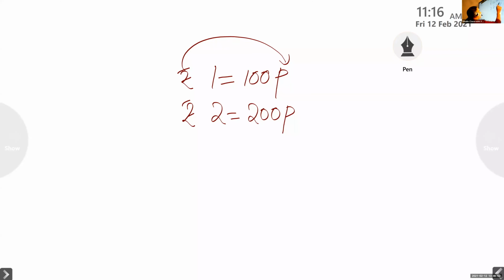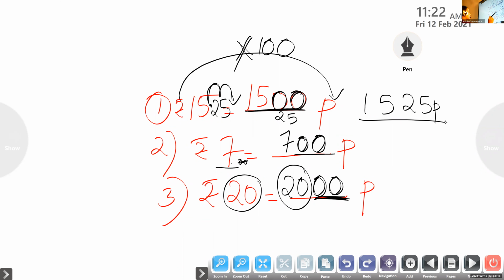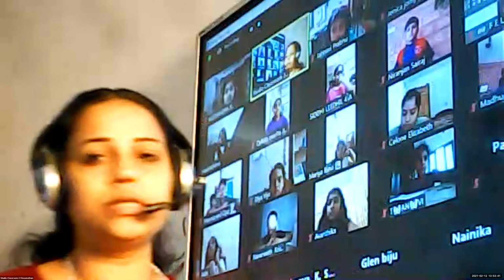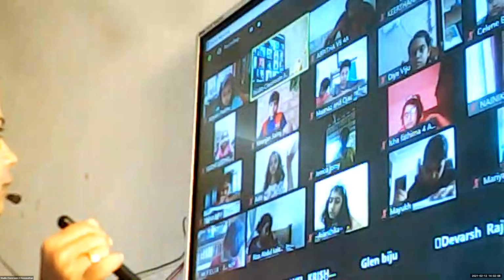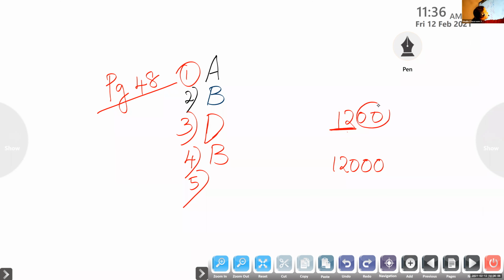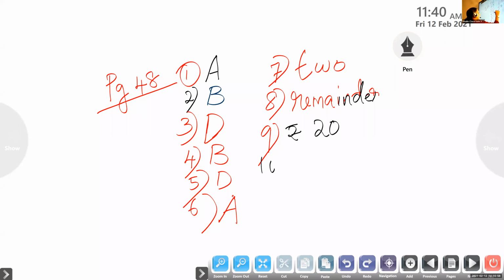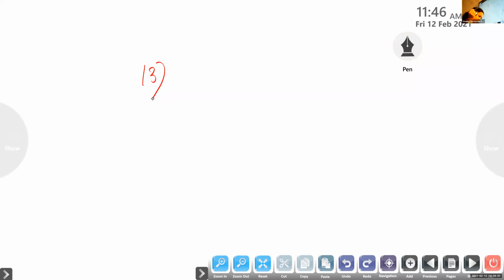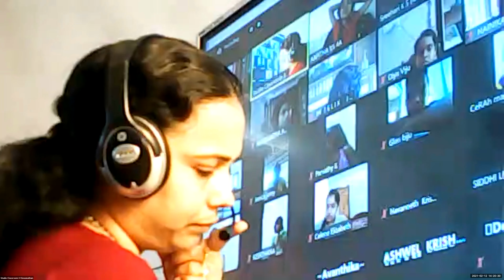Dr.Raju Davis International School | CLASS 4 MATHS | 12-02-2021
CLASS 4  MATHS MONEY